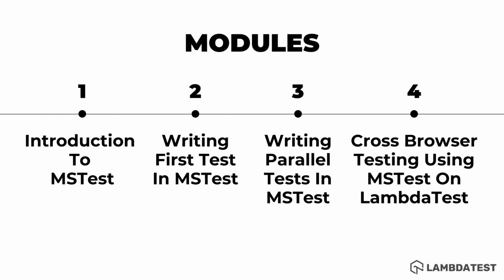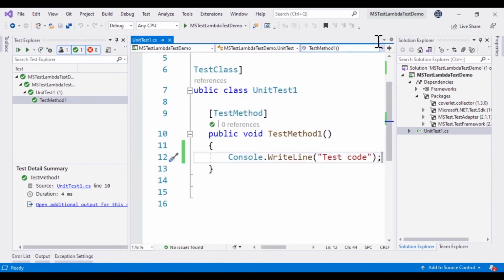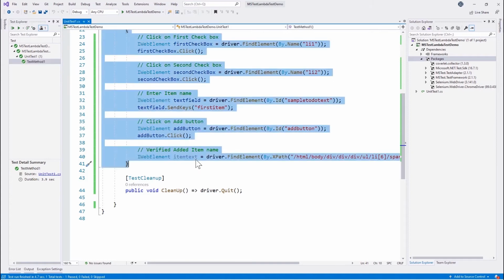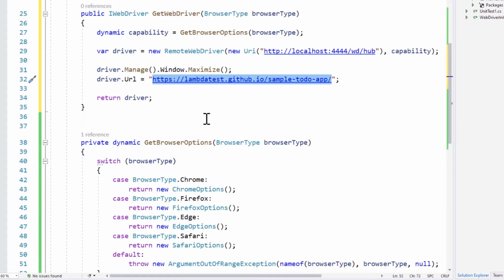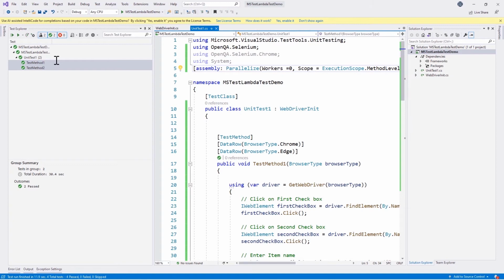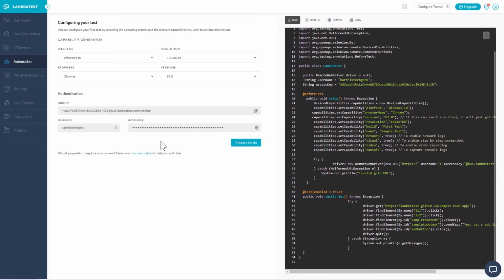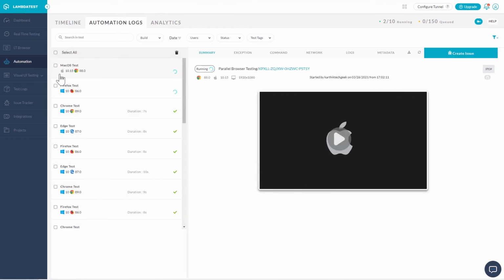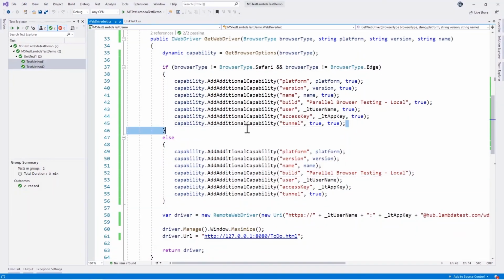MSTest Tutorial | Selenium WebDriver C# MSTest | Learn MSTest In 40 Minutes | LambdaTest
The Microsoft .NET testing framework, commonly referred to as MSTest framework, is a functional testing framework available with Visual Studio. In this Selenium WebDriver C# MSTest tutorial, you’ll learn the fundamentals of the MSTest framework and much more
Scale Up Your Selenium Automation Testing With MSTest Framework On Cloud

In this MSTest Tutorial for beginners and professionals, Karthik (@kartamd) explains what is MSTest framework, and the advantages of MSTest framework in Selenium C#. Furthermore, this video showcases sample MSTest project structure to help you set up MSTest in Visual Studio. You will also get to know about “TestMethod”, “TestCleanUp” and “TestInitialize” attributes of MSTest Framework. By the end of this video, you will know how to run parallel tests in MSTest framework using Selenium C#, perform cross browser testing using MSTest, and automate a localhost URL on the LambdaTest platform.

You will learn -:
🔸 What is MSTest?
🔸 Is MStest a framework?
🔸 How do you run MSTest?
🔸 How do you run MSTest parallel test?
🔸 What is the difference between NUnit and MSTest?
🔸 How to write test in MSTest framework using Selenium C#?

Ｖɪᴅᴇᴏ Ｃʜᴀᴘᴛᴇʀꜱ 👀
00:00:00 Introduction to MSTest tutorial
00:00:11 Get Started easily with MSTest
00:06:10 How to write test in MSTest framework using Selenium C#
00:11:40 Running parallel test in MSTest framework
00:23:13 Performing Cross Browser Testing In MSTest Framework  ​
00:38:54 Conclusion of Session

Key Takeaway:
🔸 You will get to know the prerequisites to install MSTest framework and
how to set up the MSTest framework.
🔸 You will learn to write your first test in MSTest framework using TestMethod attribute.
🔸 You will learn how to write and run parallel tests using MSTest with Selenium C# on LambdaTest.
🔸 You will learn how to write a test script using MSTest to perform cross browser automation testing on LambdaTest

Complete Tutorial Series In Parts 🚩
➤ What is MSTest
➤ How to write the first test in MSTest Selenium C# Automation

Selenium MSTest Tutorial: Setup Selenium WebDriver For MSTest Framework In C#
NUnit vs. XUnit vs. MSTest: Comparing Unit Testing Frameworks In C#

Master the fundamentals of Selenium automation testing with C# with Selenium C# 101 certification from LambdaTest

Why Sign Up for LambdaTest? Because it’s FREE! 🙌

+ Smart Testing
+ Chrome Extension